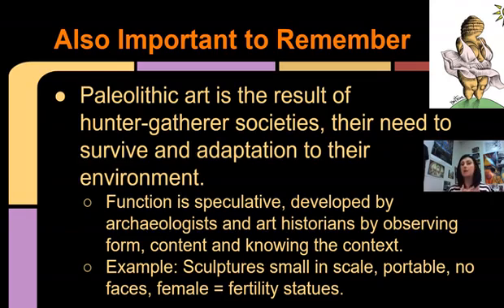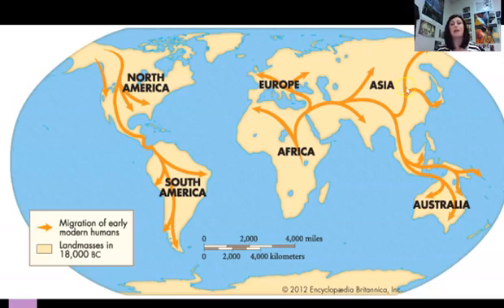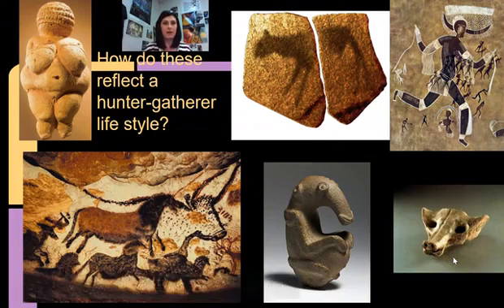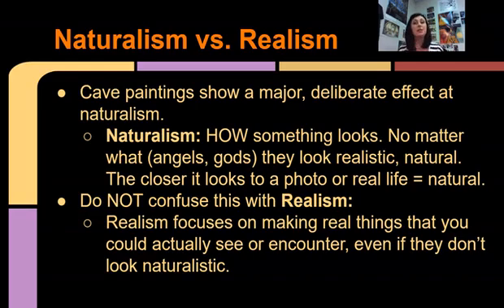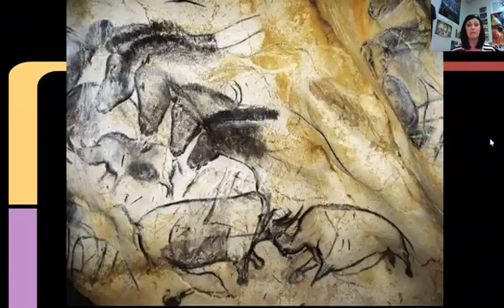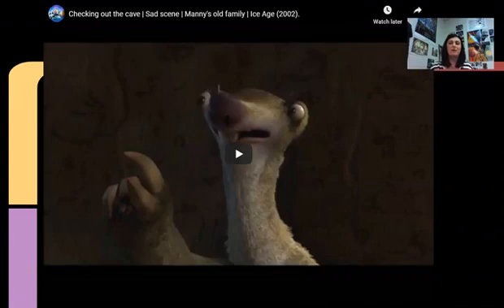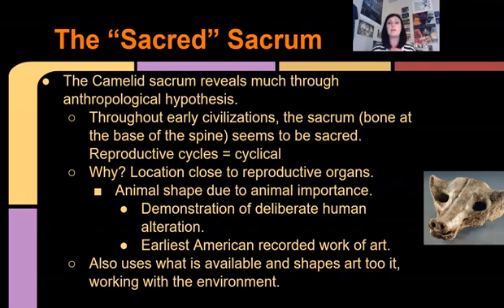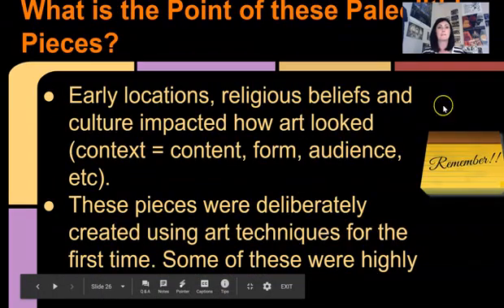Art is Not an Accident: Paleolithic Art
This video covers the Paleolithic Art Pieces for AP Art History